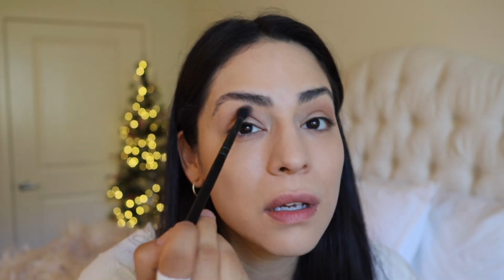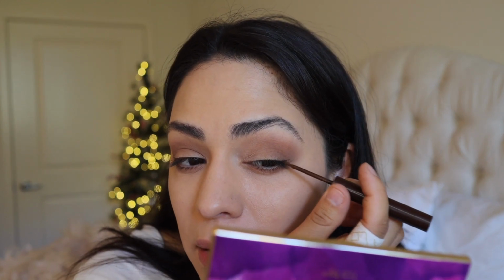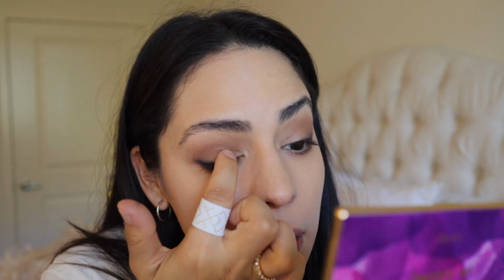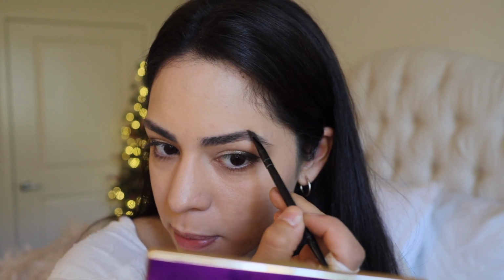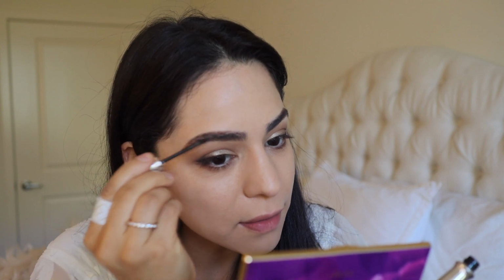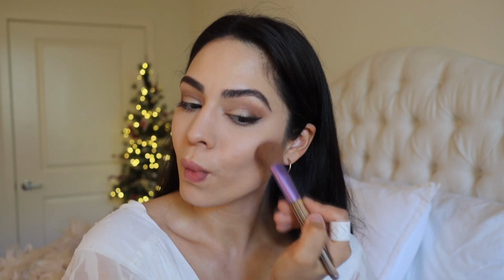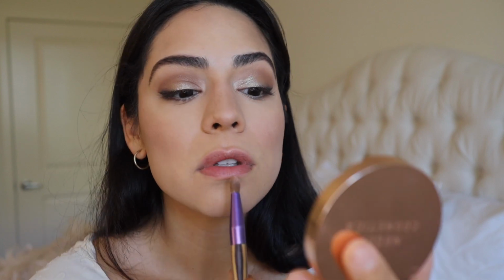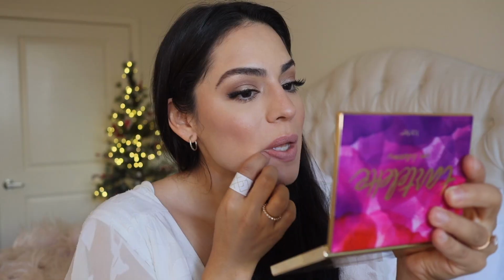MY WEDDING MAKEUP || Covid Bride Testimony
Hi guys!!
Hope you enjoy this tutorial/covid bride chat! Just wanted to share my personal testimony about my wedding and along the way recreate my bridal makeup. Sorry if I rambled too much haha but thank you again for all the love and support so far! you guys are the best :)

much love ,
Nat x

Product List :
Fenty beauty foundation

Nars Sheer Glow

Benefit Cosmetics Professional primer

Nars radiant creamy concealer ( custard )

Mac paint pot soft ochre

Anastasia Dip brow pomade ( Chocolate )

Benefit Gimme Brow+ Volumizing Fiber Gel

Laura Translucent Loose Setting Powder

Tarte Tartelette In Bloom Clay Eyeshadow Palette

Smashbox cali contour

Benefit mini reunion tour cheek stars

Too Faced better than sex waterproof mascara

House of lashes iconic lite